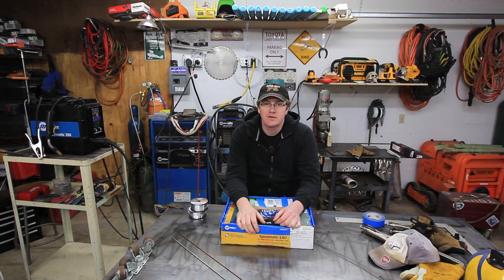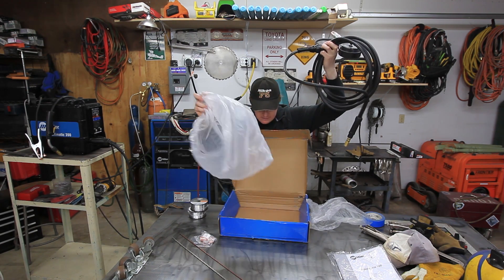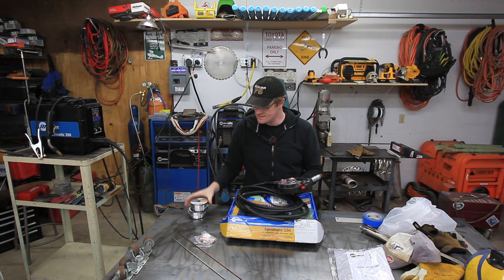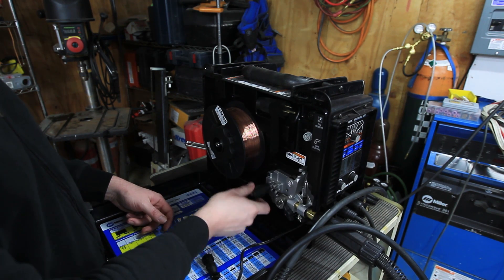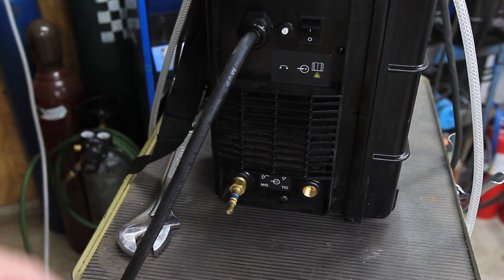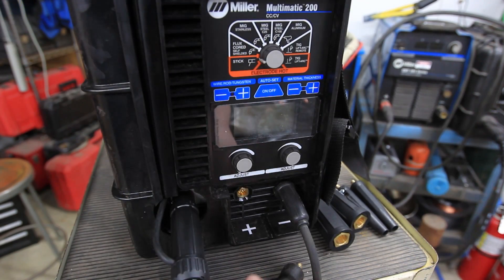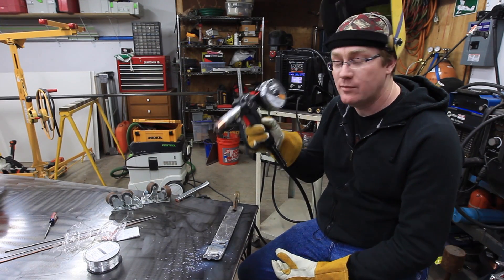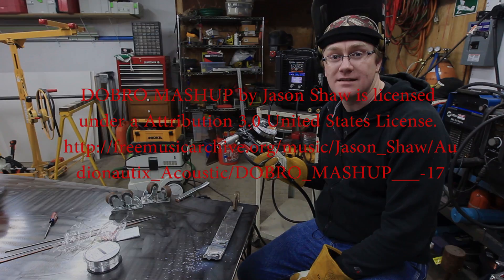Miller Spoolmate 150 Unboxing and Setup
how to set up a Miller Miller Spoolmate 150 spool gun for aluminum MIG welding. The power source was the miller multimatic 200. I purchased it from indiana Oxygen